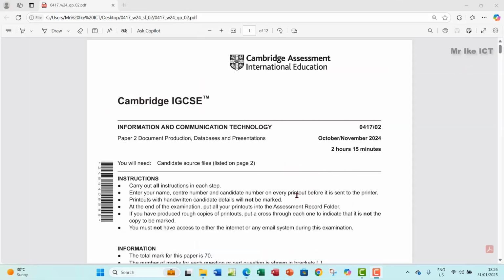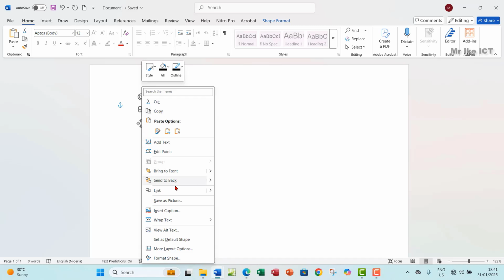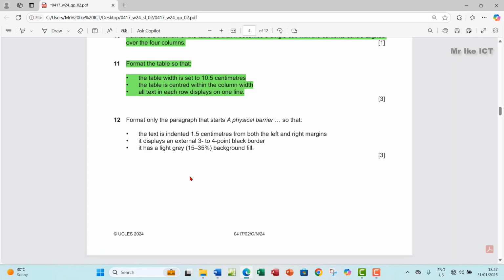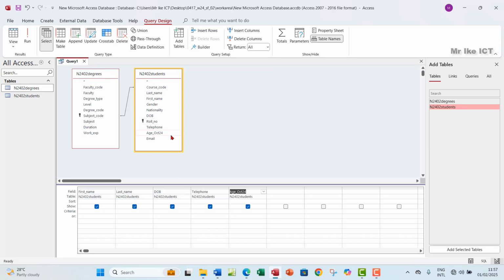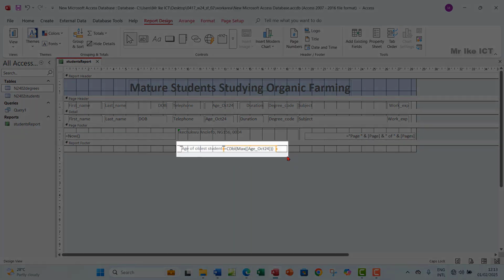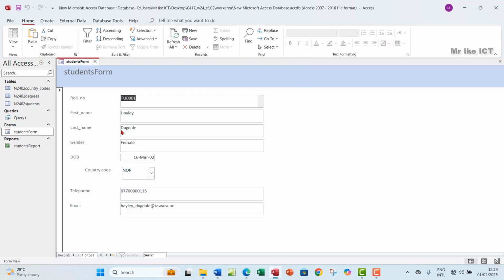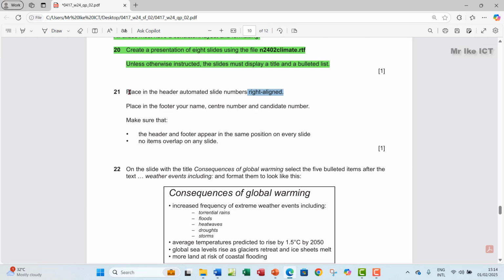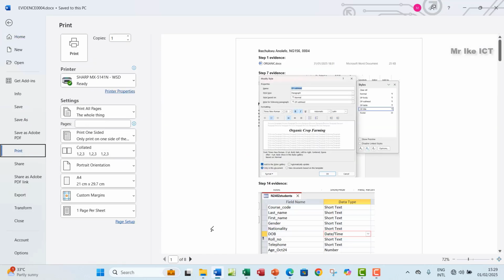Paper 02 ICT IGCSE 2024 October November Past paper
This video will show the solution to the October/November Information and Communication Technology IGCSE ICT Paper 02, 2024 (paper 0417/02, UCLES 2024, 0417/02/O/N/24). Mr Ike ICT guides you on how to solve this Cambridge IGCSE ICT examination. This examination tests how you can apply your understanding in creating and editing a document using document production software like MS Word, database software to create tables, queries, and reports, and creating and editing slides using MS PowerPoint software.  The time given for the whole paper 02 examination is 2 hours 15 mins. This examination is organized by Cambridge Assessment International Education, based in the UK.

TIMESTAMP
0:00 - Document Production
33:40 - Database
1:28:40 - Presentation

We offer one-on-one tutorials for the following subjects:
- ICT
- Physics
- Chemistry
- Biology
- Mathematics
- English Language